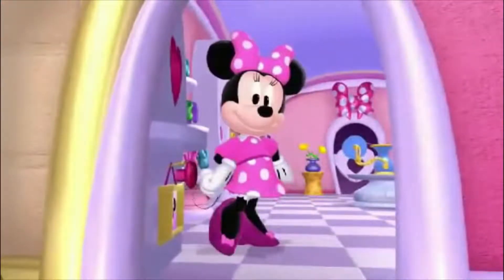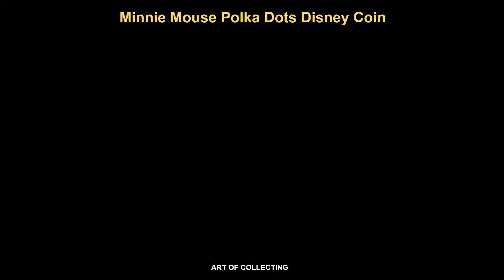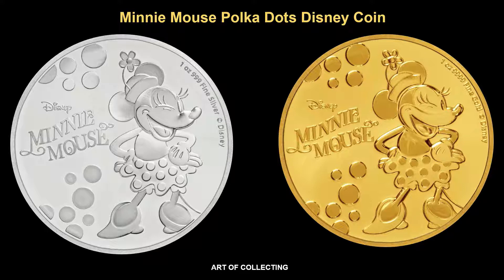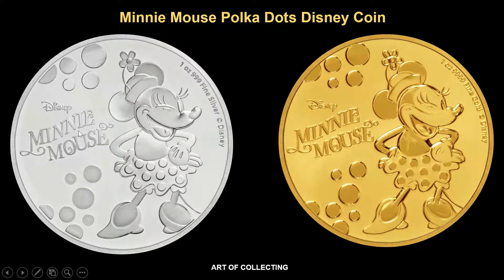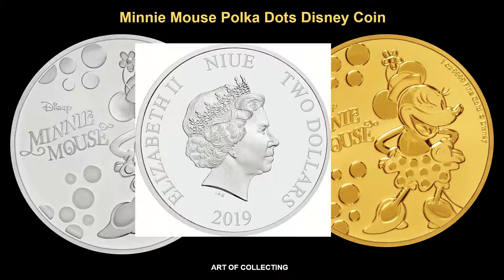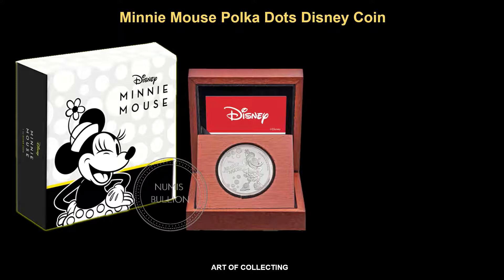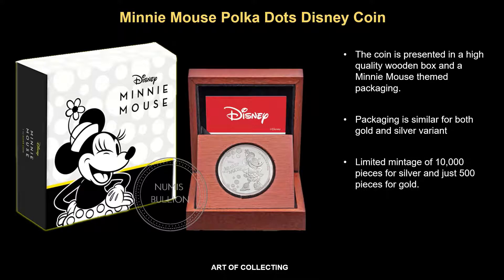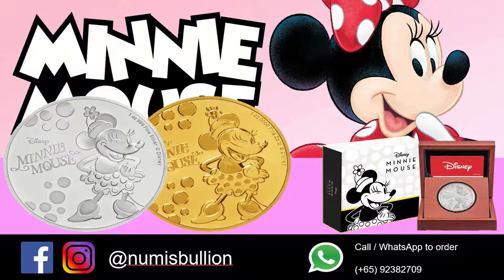Move over Mickey, it's time for me to grace the stage.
Disney classic returns with Minnie Mouse Polka Dots Disney 1 Oz coin in gold and silver.

📰 Coin Article